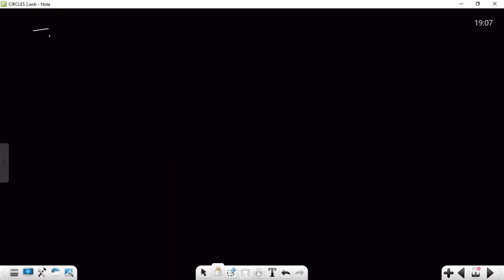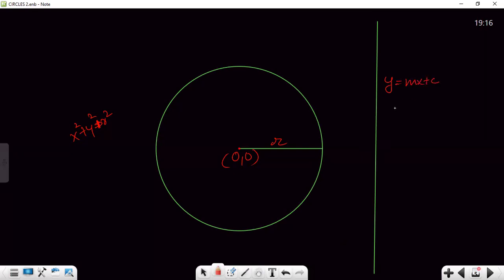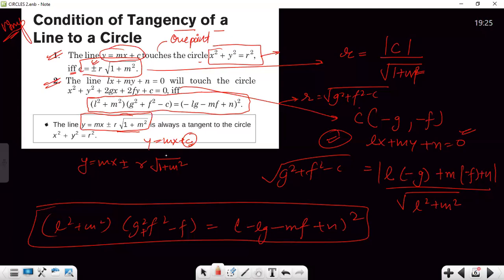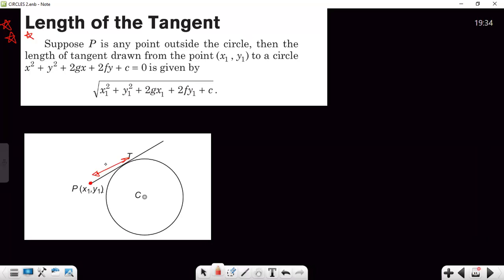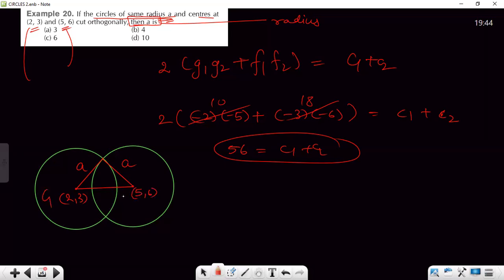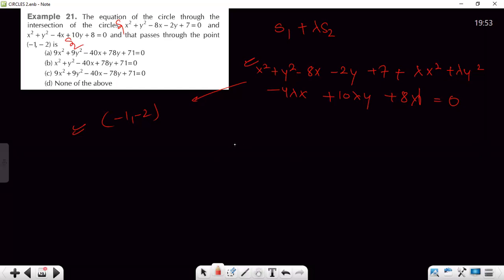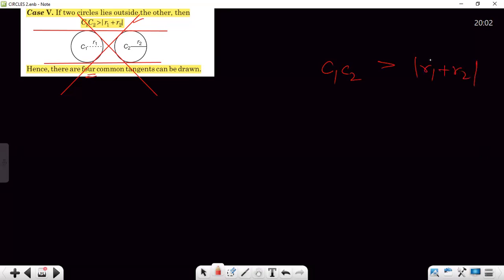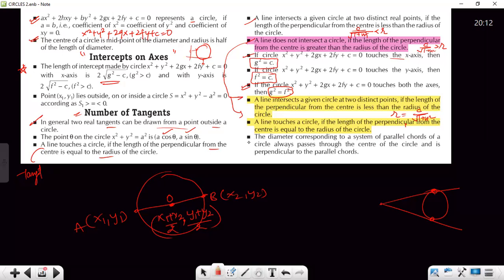CIRCLES | NDA MATHEMATICS